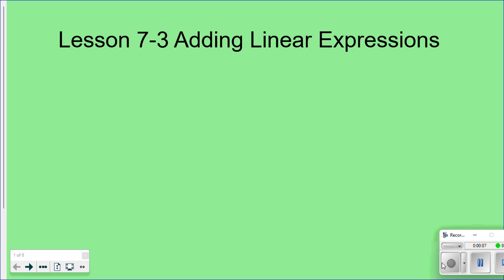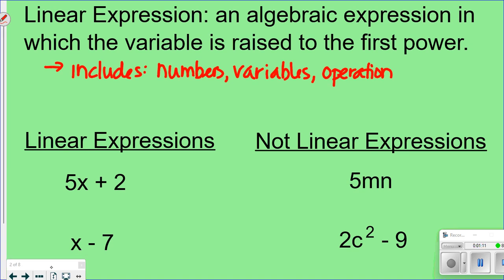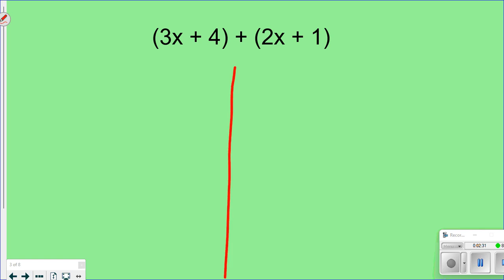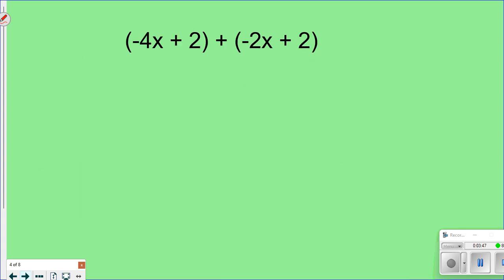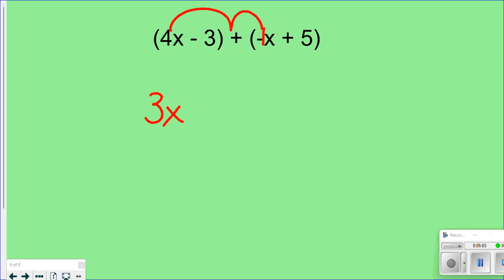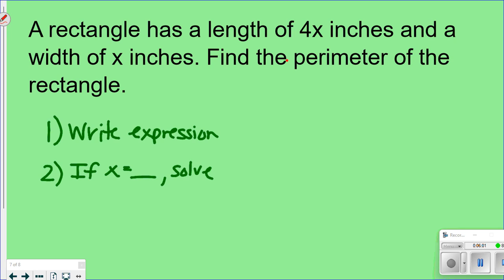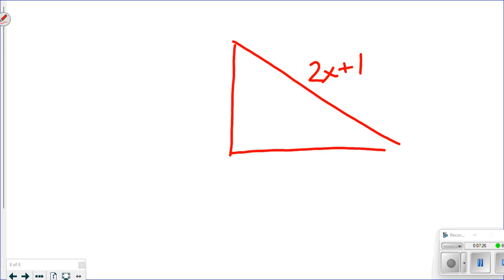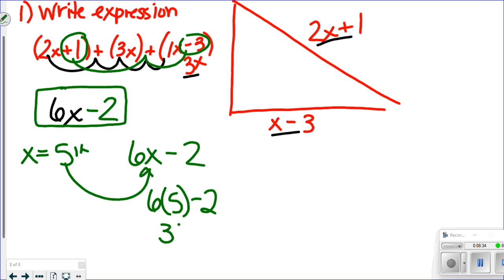8th Grade Lesson 7-3 Adding Linear Expressions